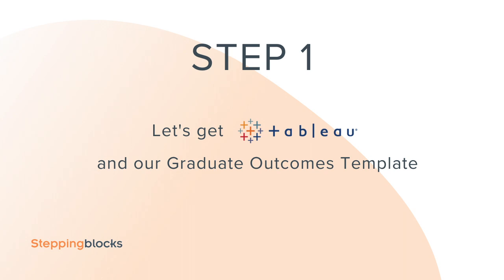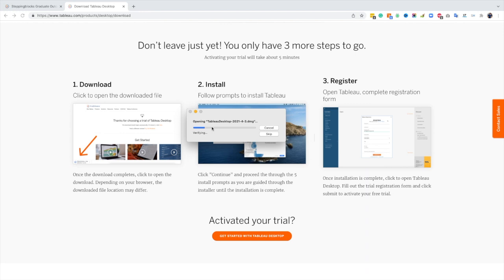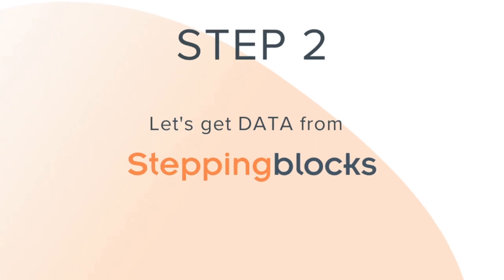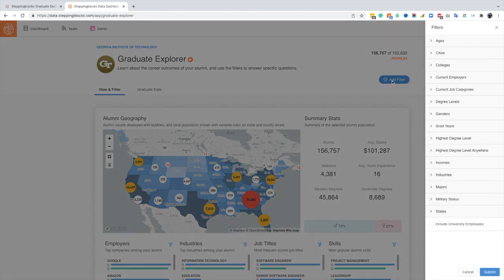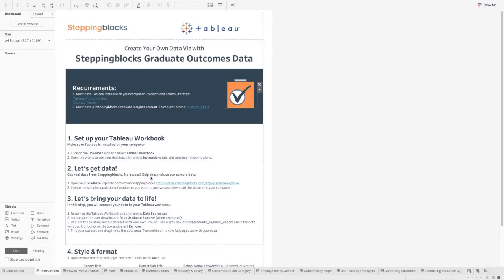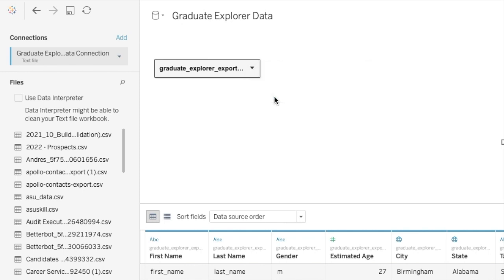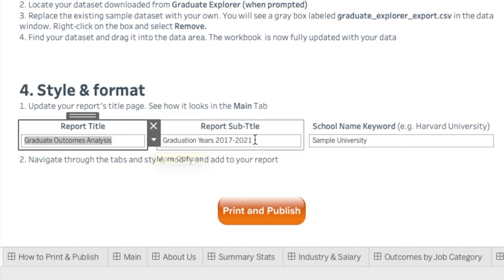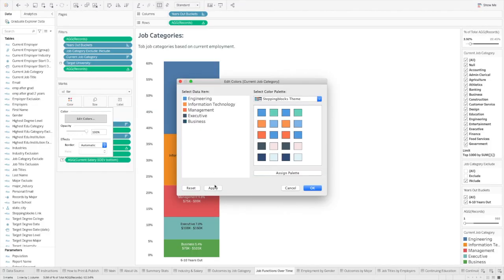Steppingblocks and Tableau Tutorial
In this video you will learn to:
1. Download Tableau to your computer
2. Download data from Steppingblocks Graduate Explorer
3. Get the Tableau Graduate Outcomes Custom AnalyticsTemplate
4. Connect Graduate Outcomes data to a Tableau workbook
5. Customize and style reports

To get started, you'll need to visit Stepingblocks' Tableau Public to access the template in the video: